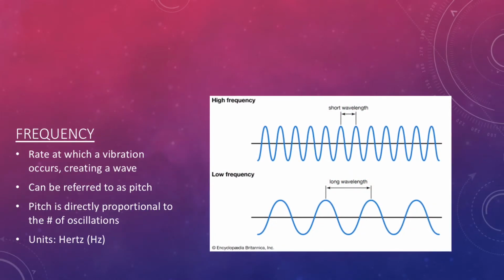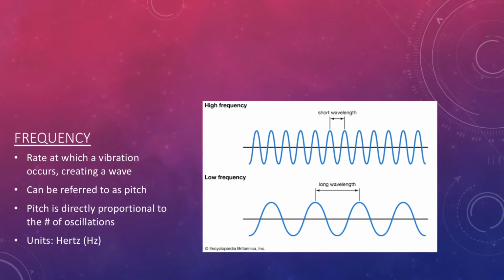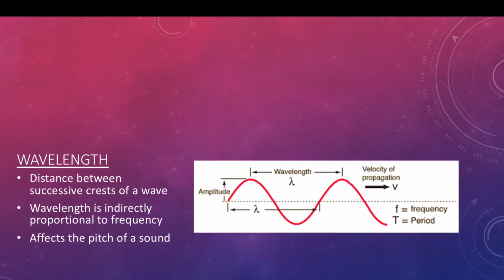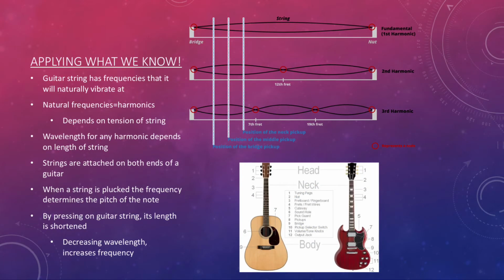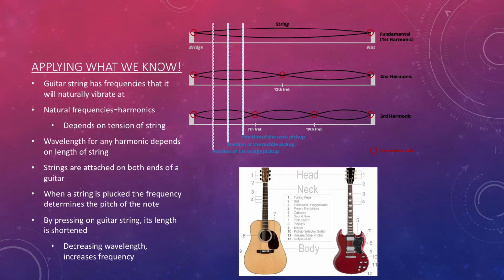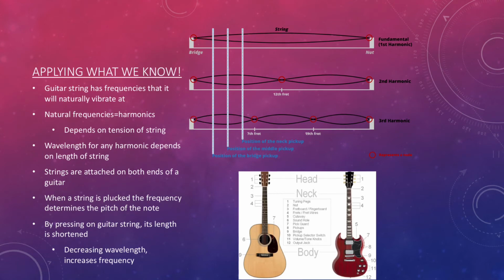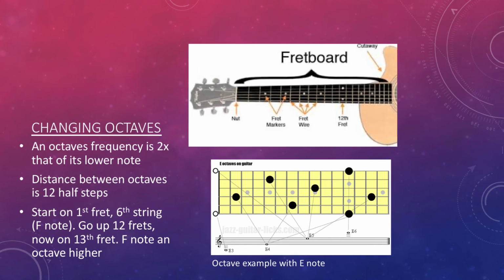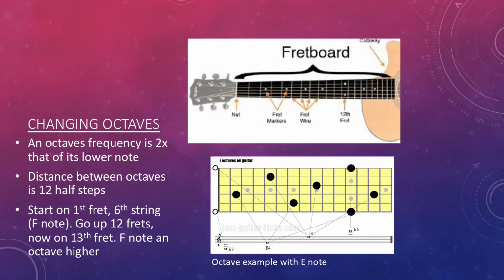The Physics of a Guitar